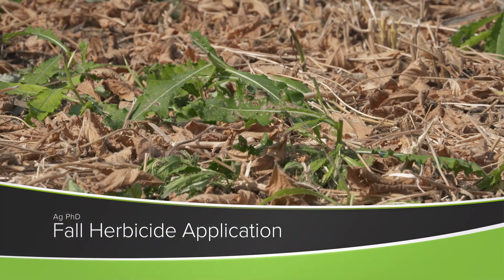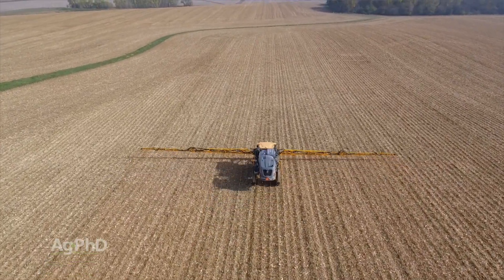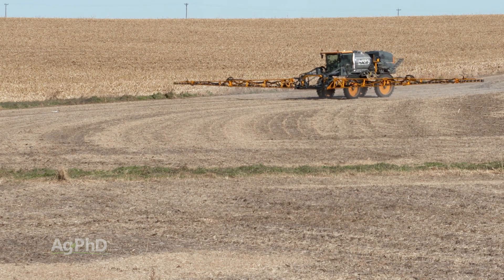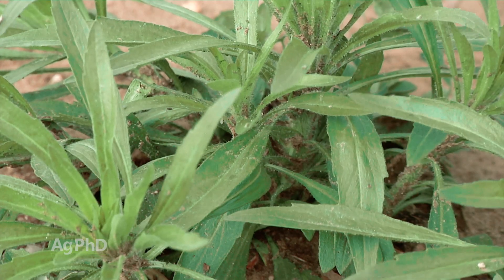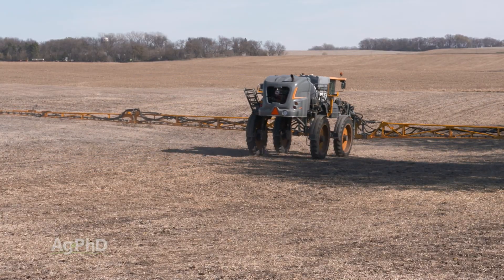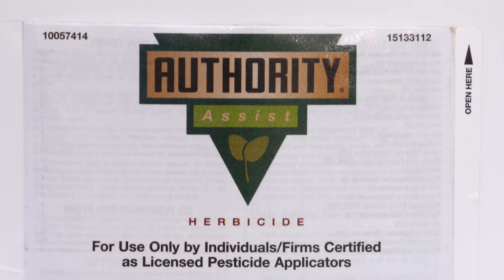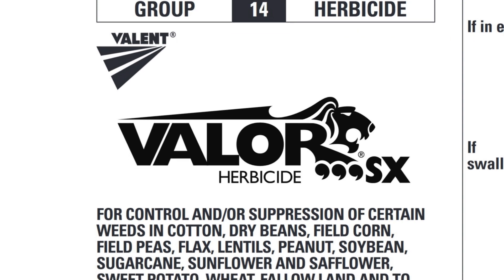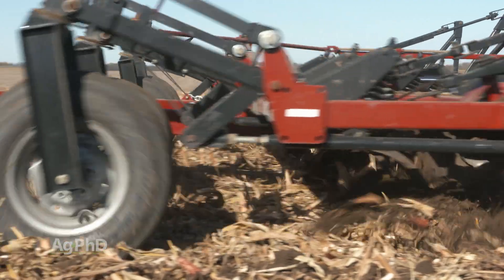Fall Herbicide Application (From Ag PhD Show #1174 - Air Date 10-4-20)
If winter annual weeds are a problem for you in the spring, spraying burndown and residual herbicides after harvest may help.